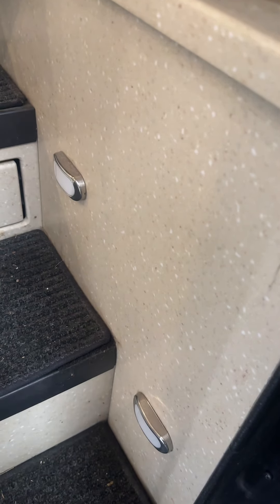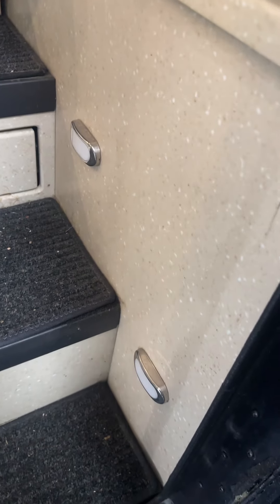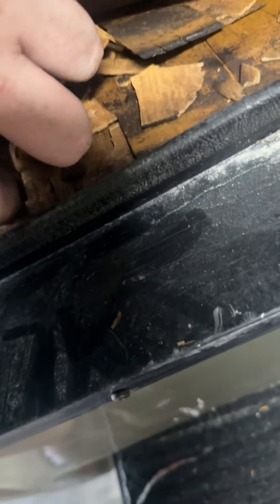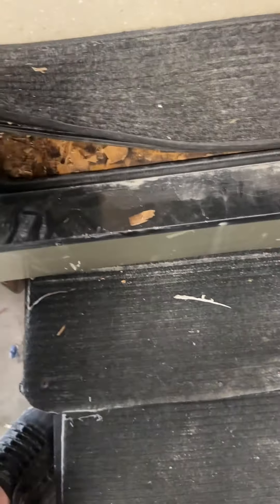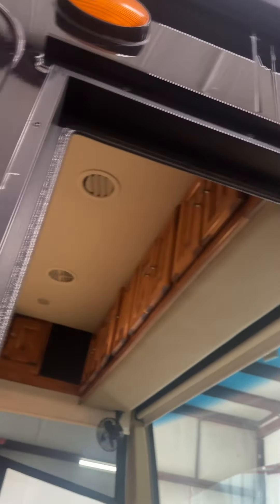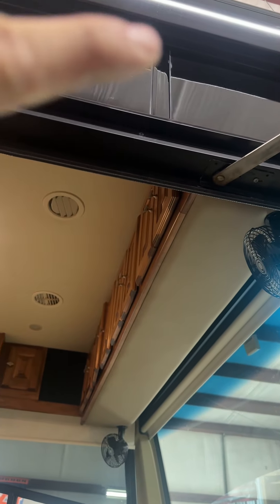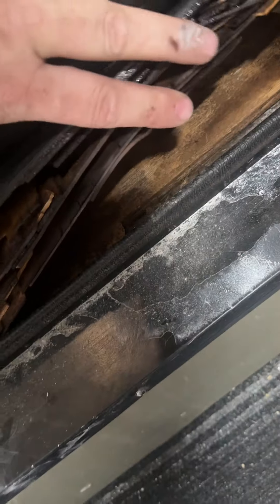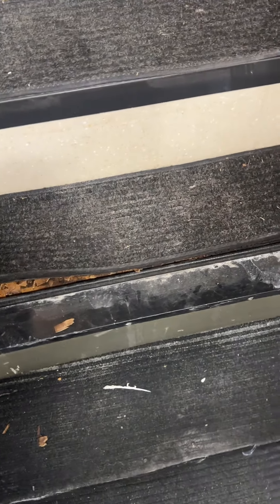Is your step rotten? May want to check. It was rotten from a previous door leak on a 2015 Phaeton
Rotten wood on bottom entrance step